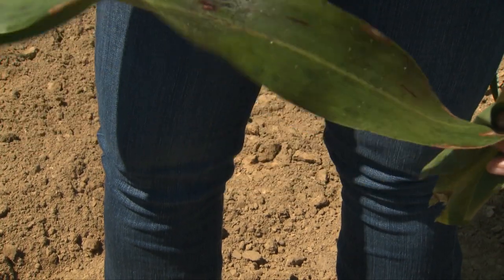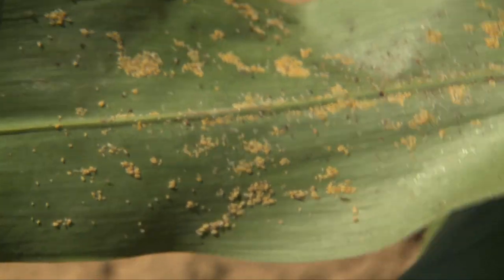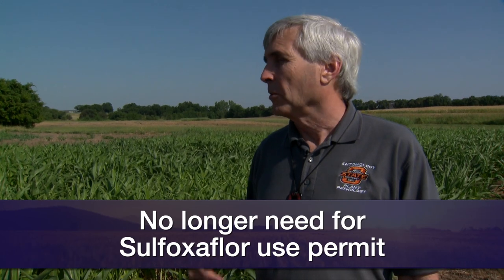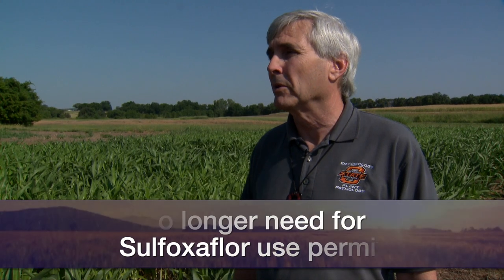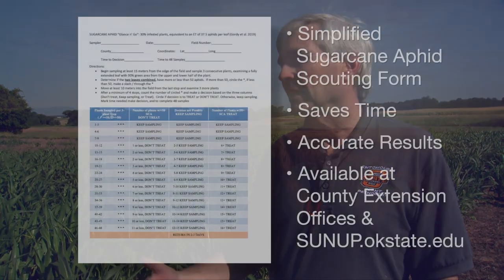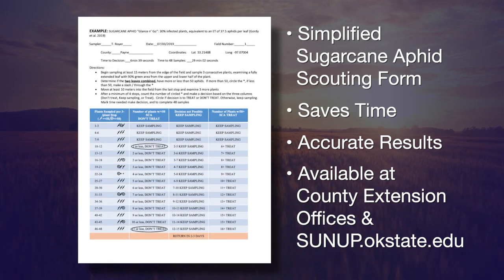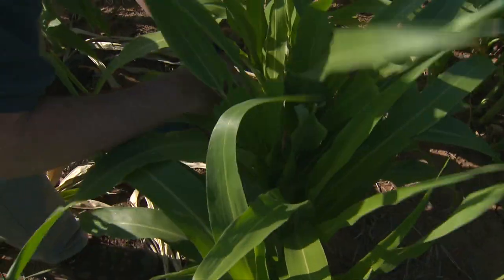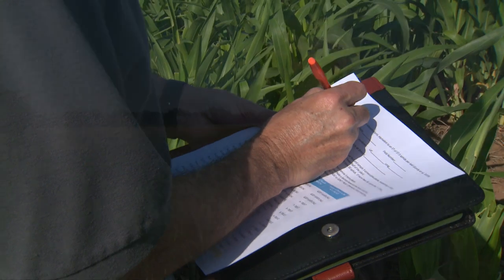Saving Time While Scouting for Sugarcane Aphids (8/3/19)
Tom Royer show us how sorghum producers can save time while scouting for sugarcane aphids.